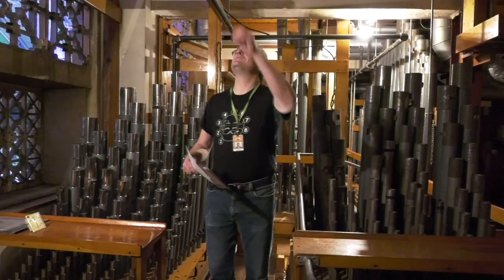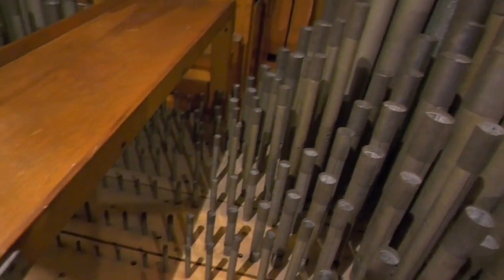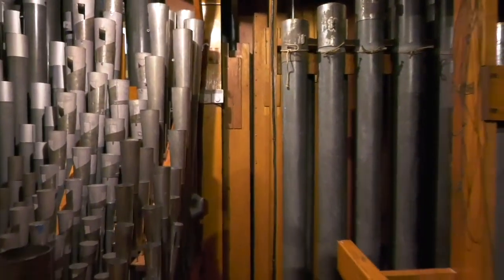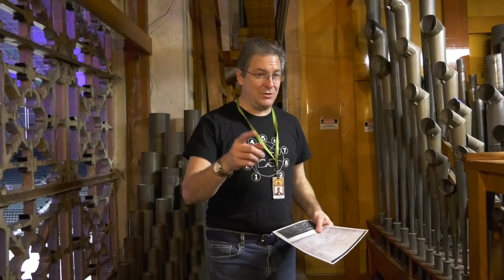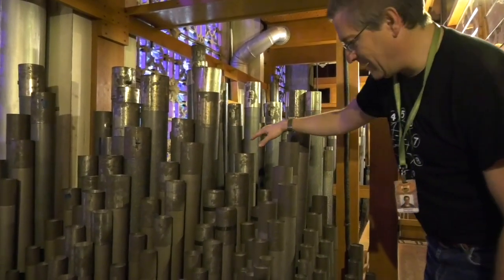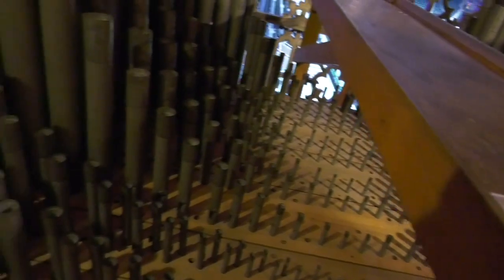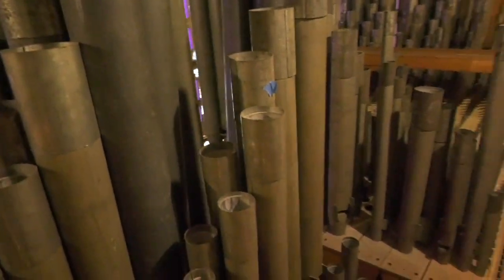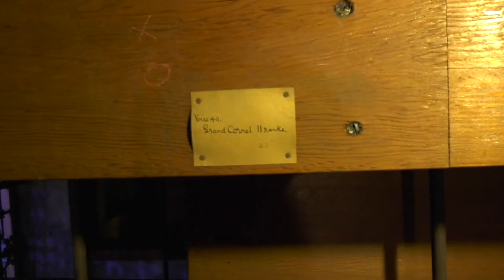Boardwalk Hall- Great Division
With the little bit of time available we did a tour of the Great division.